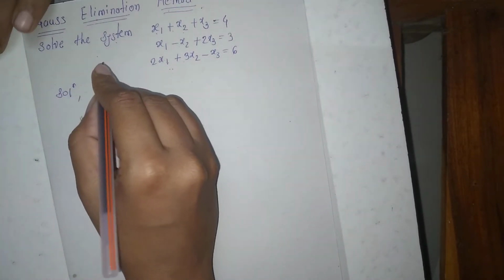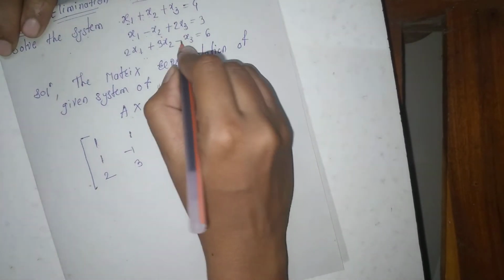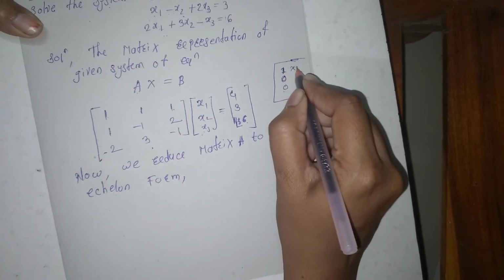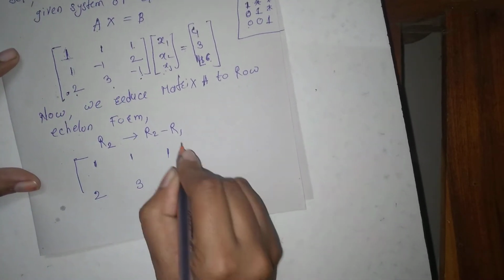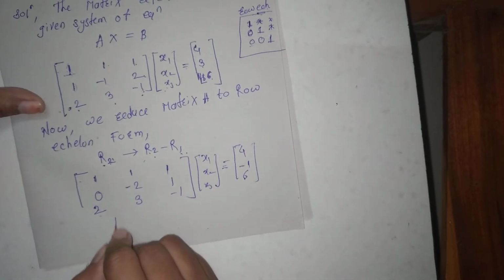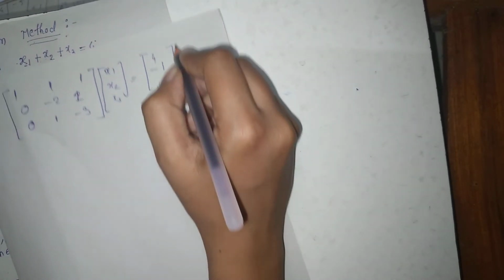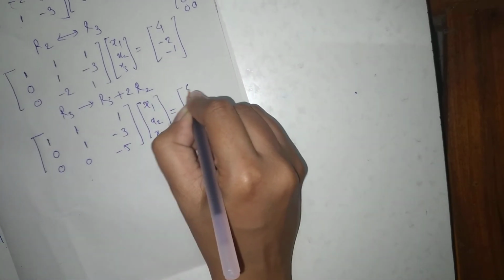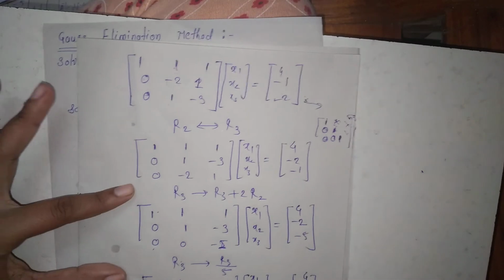Gauss elimination method